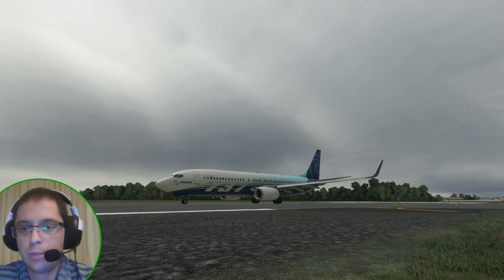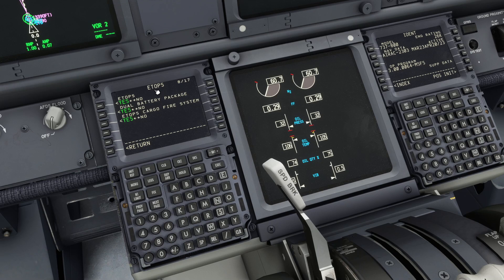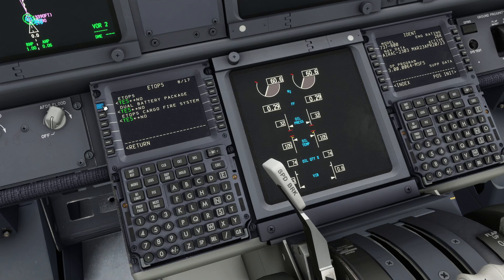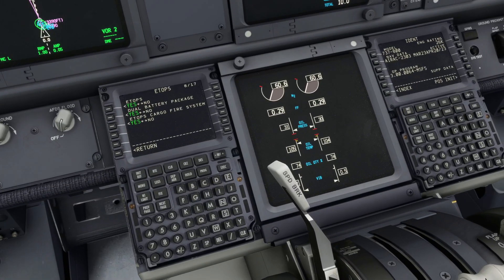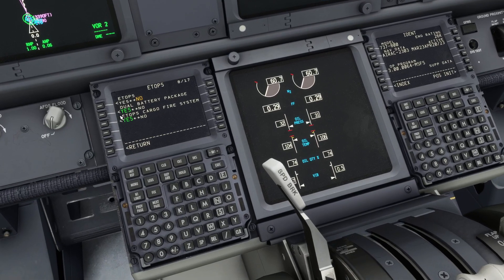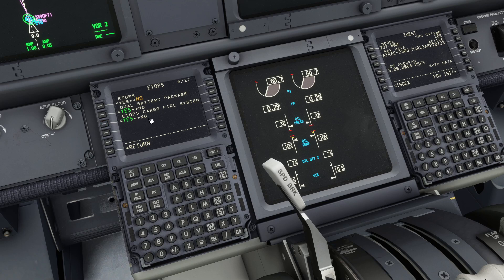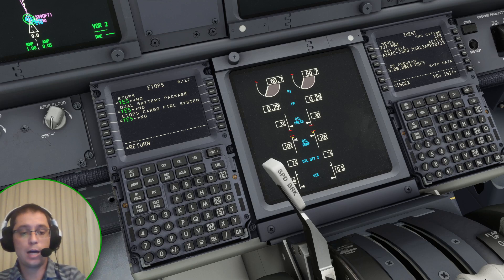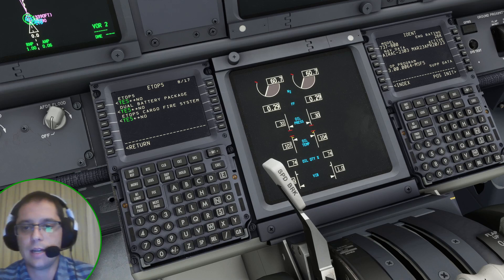ETOPS - ALL 737 PMDG OPTIONS EXPLAINED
Video about the ETOPS settings for the PMDG 737.

ETOPS, DUAL BATTERY PACKAGE, ETOPS CARGO FIRE SYSTEM

0:00 - ETOPS INTRO
1:24 - ETOPS
2:55 - DUAL BATTERY PACKAGE
4:54 - ETOPS CARGO FIRE SYSTEM
6:39 - SETTINGS CORRELATION